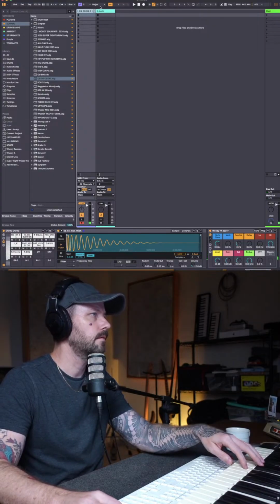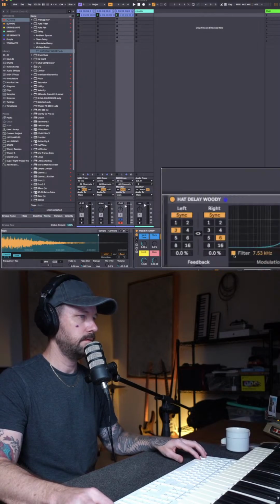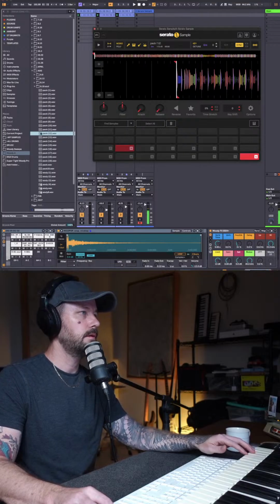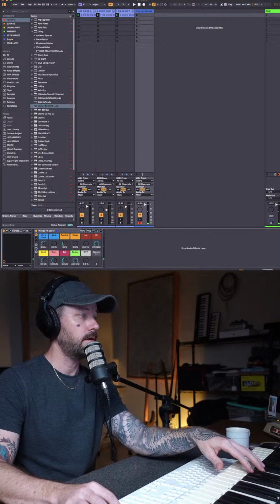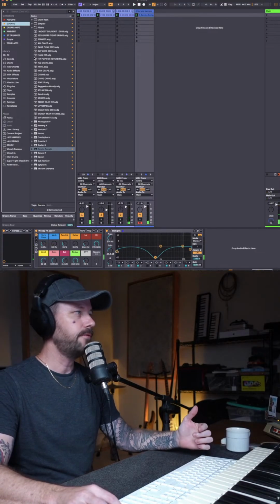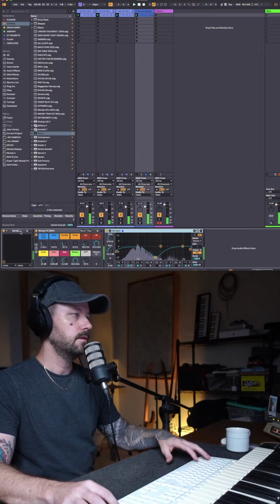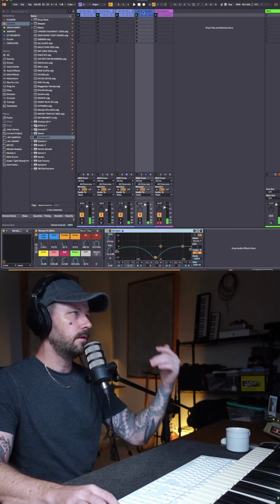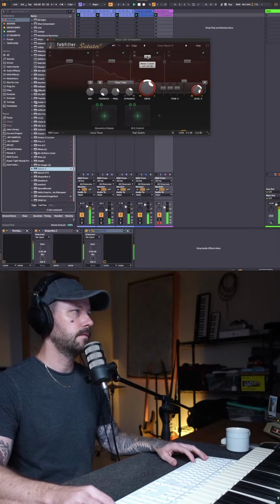Making EDM HOP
EDM mixed with Hip Hop vibessssss